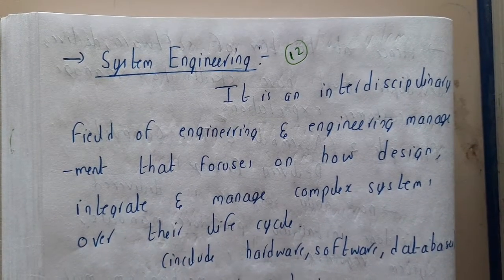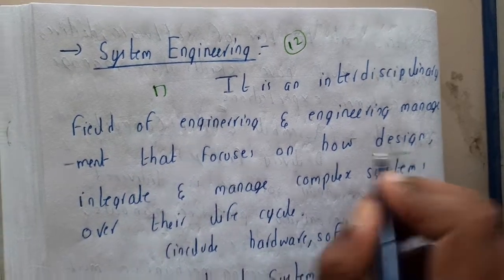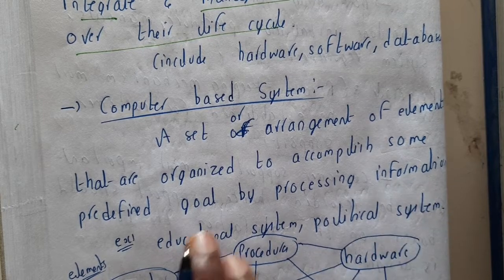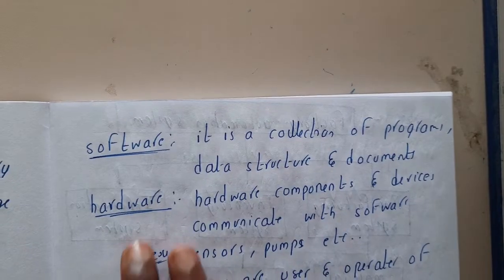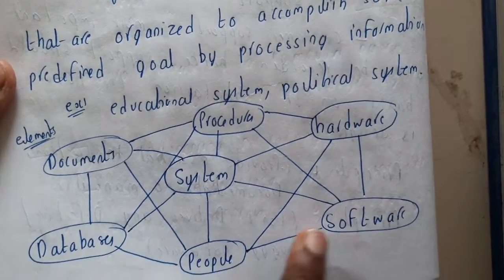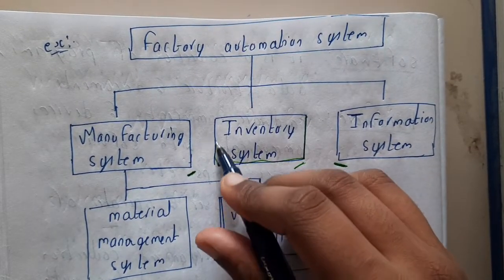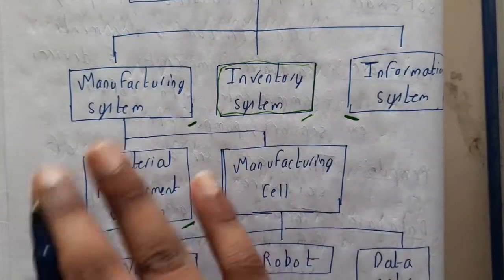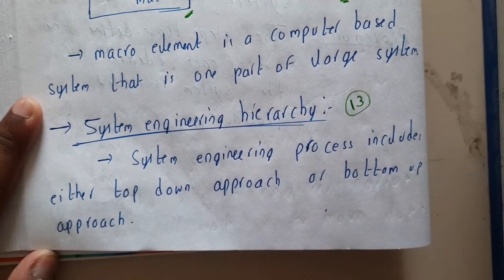2.12 System Engineering